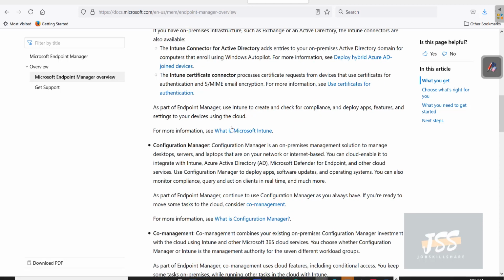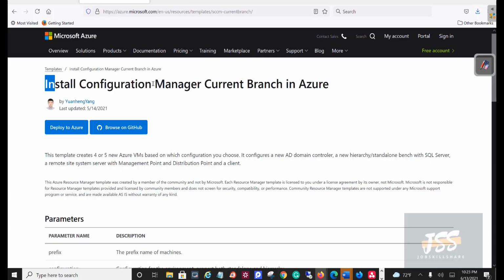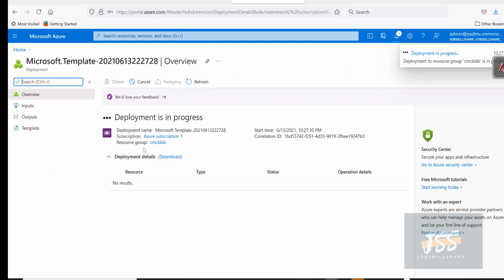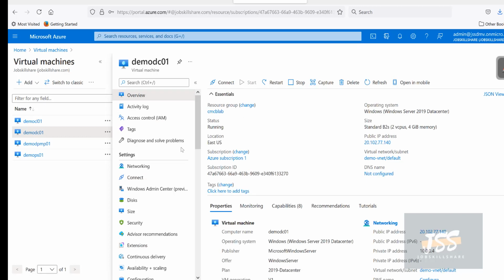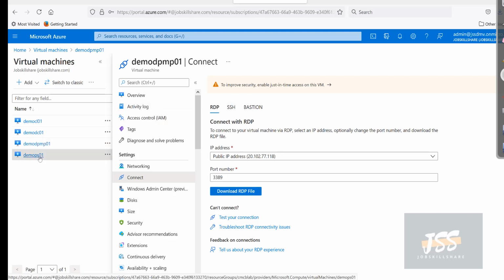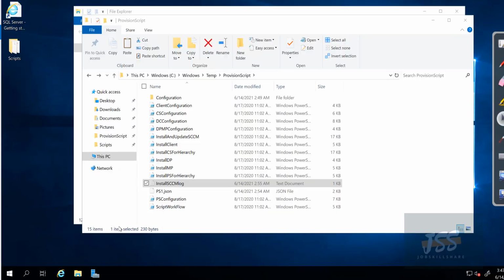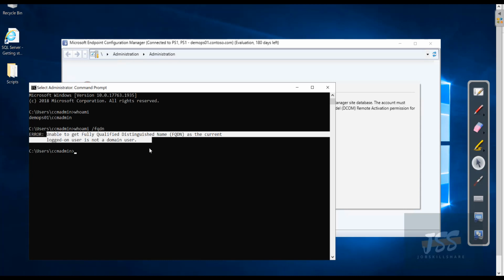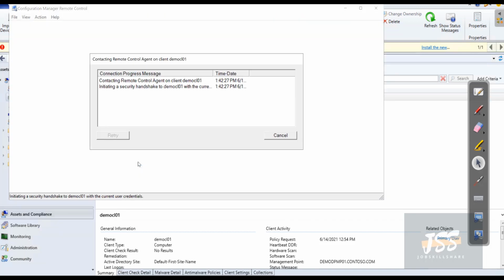Setup SCCM (CMCB) in AZURE - New IT Professionals